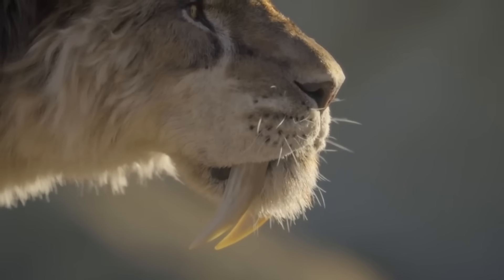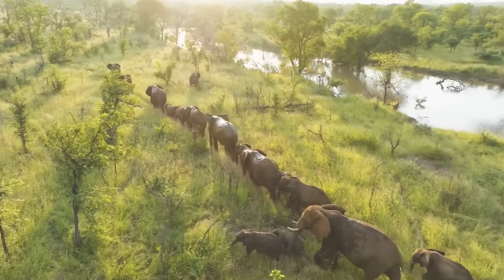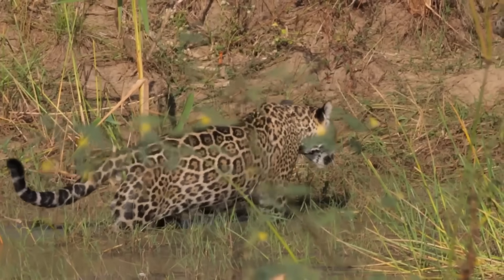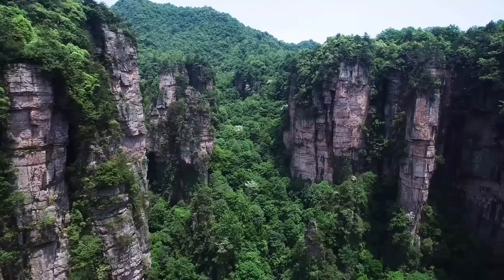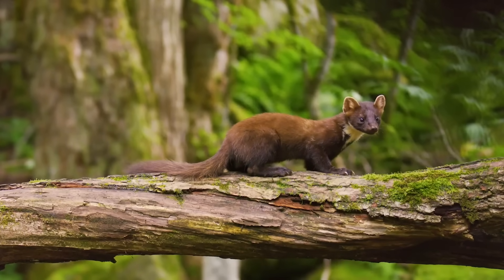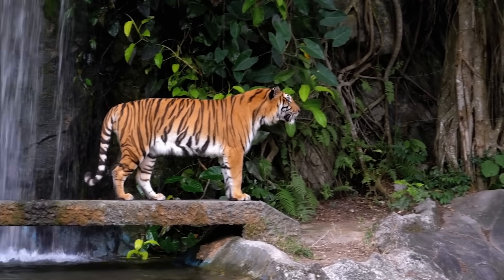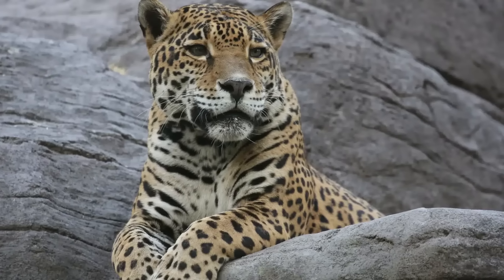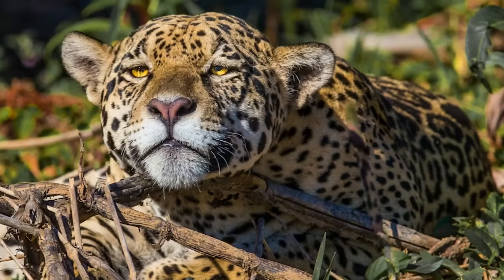When Jaguars Roamed Europe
While the Pleistocene is often associated with cats such as the Saber-toothed cat Smilodon and the Scimitar-toothed cat Homotherium, there were also many fascinating big cats, or pantherines, during this time. Today I aim to cover one of those species, the European Jaguar, Panthera gombaszogensis, tracking everything from its evolution, range, to whether or not this cat was even a jaguar.

Thumbnail art by Petr Modlitba